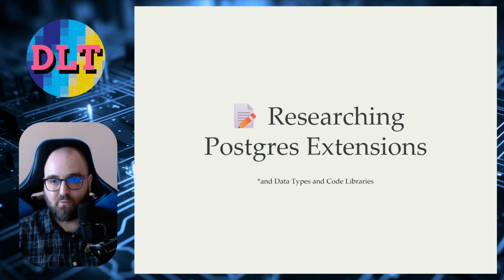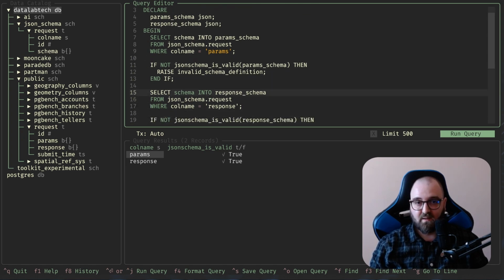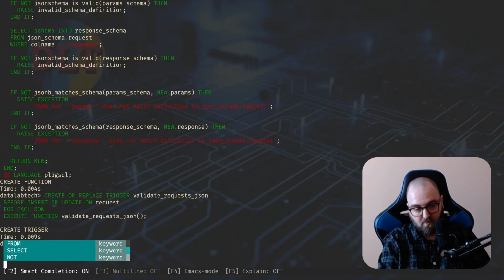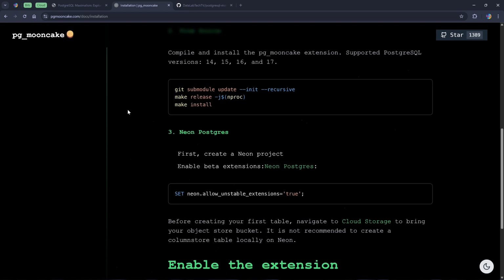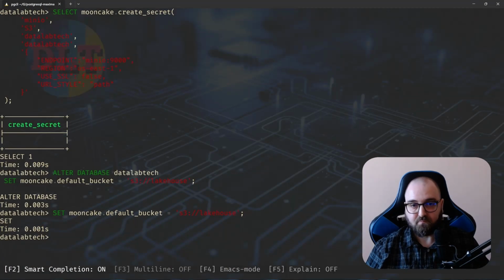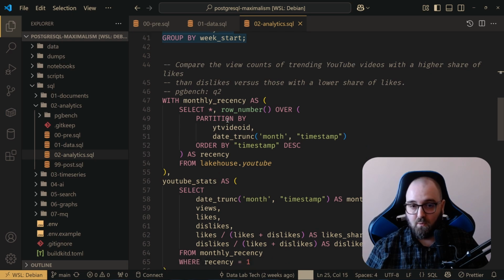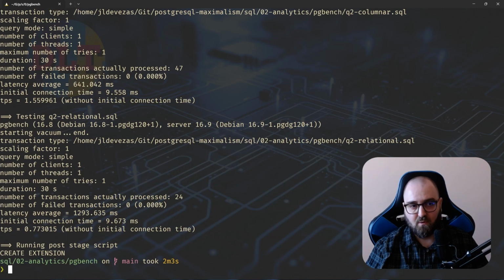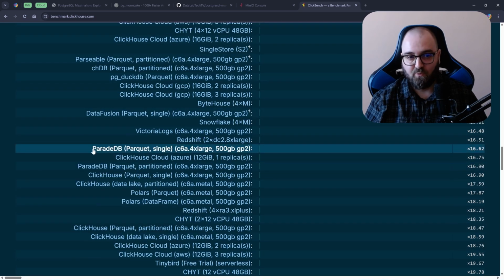PostgreSQL Maximalism - Extensions for Every Use Case - Part 2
Unlock the full power of PostgreSQL with cutting-edge extensions built for the modern data stack. This series covers everything from document stores, to high-performance analytics using columnar backends and open table formats, to seamless integration with large language models via external tools like Ollama—all tightly integrated into your database workflows.

► In part 1, we cover the full list of identified use cases, and present the GitHub repo that we created, and our general approach to testing the extensions.
► In part 2, we cover documents storage and how to use open table formats to support your analytics tasks directly on Postgres.
► In part 3, we cover time series, with a cool example based on anomaly detection, and we also vectors & AI, with another fun example based on movie recommendation.
► In part 4, we cover full-text search and string similarity, graph analytics, and message queues.

00:00:00 Intro
00:00:51 Document Extensions
00:02:29 Documents Demo
00:16:29 Analytics Extensions
00:20:05 pg_mooncake
00:23:19 Analytics Demo
00:38:07 pgbench
00:42:20 Access Delta Lake
00:44:57 Pros and Cons
00:47:39 ClickBench
00:48:55 Outro